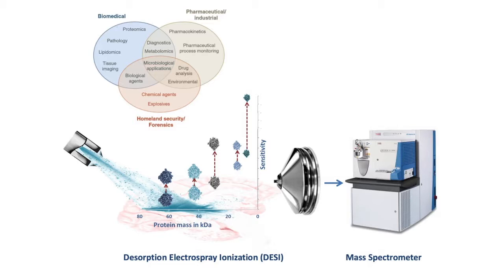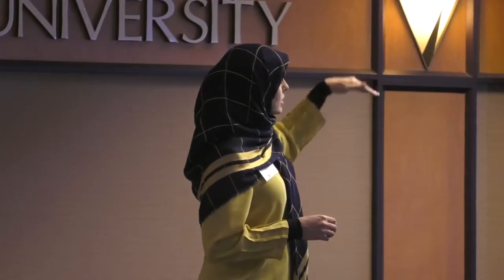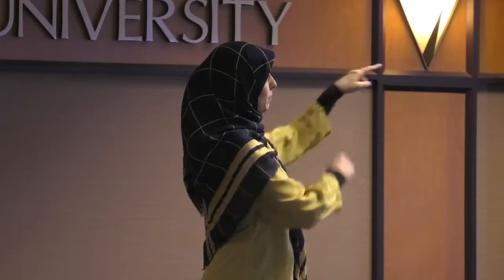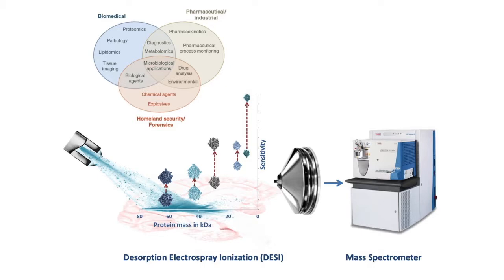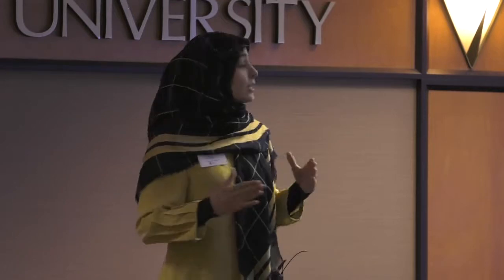Fall 2018 3MT Competition at WMU: Elahe Honarvar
"Improving Protein Analysis by Desorption Electrospray Ionization (DESI)." This presentation was delivered during the 3MT competition at Western Michigan University in the fall of 2018.